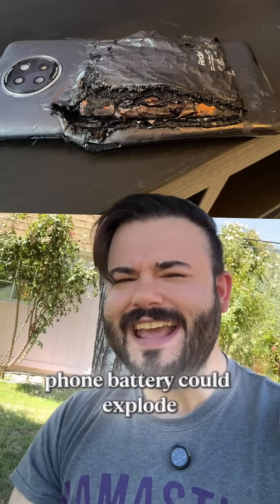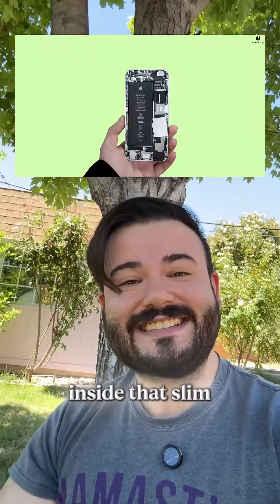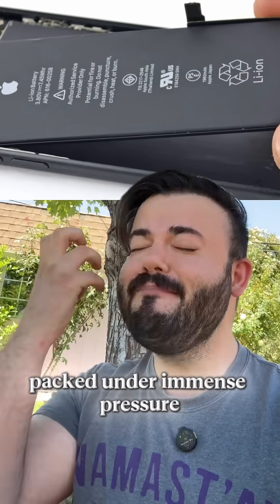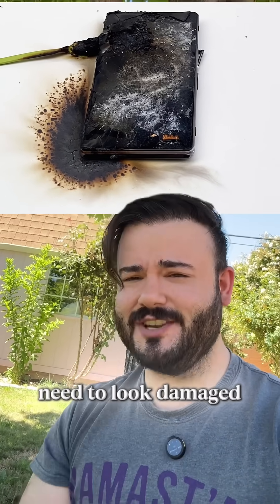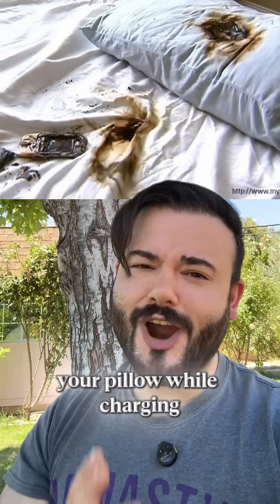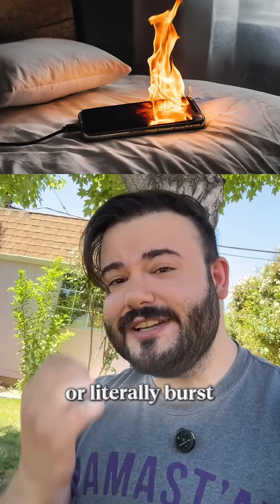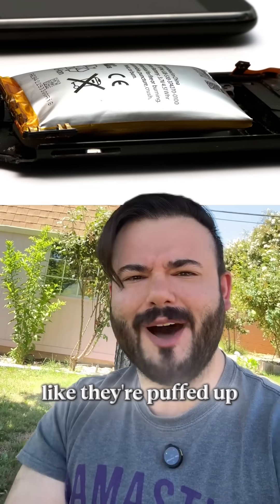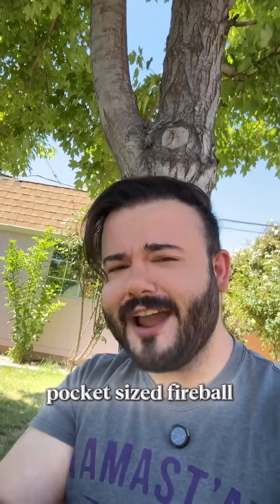Your Phone Battery Could Literally Explode… Here’s Why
Your phone battery isn’t as harmless as it looks. Under the right (or wrong) conditions, it can overheat, swell, and even burst into flames. Here’s the shocking truth about what’s inside your pocket — and why you should NEVER ignore a bloated battery.